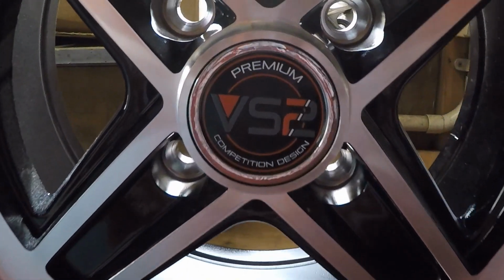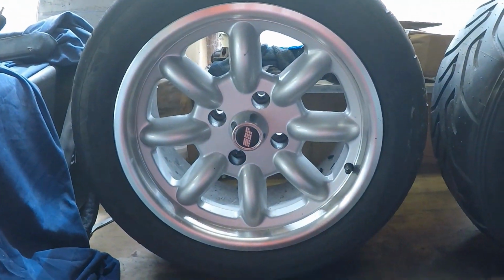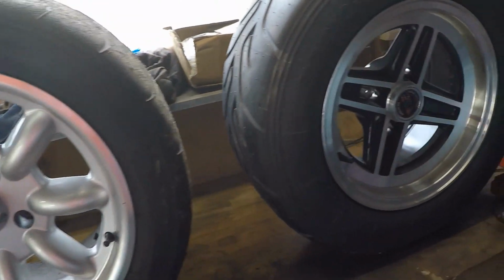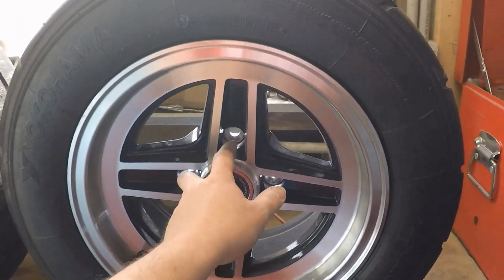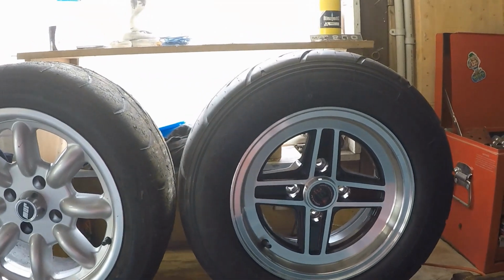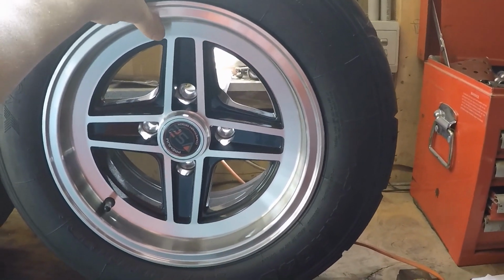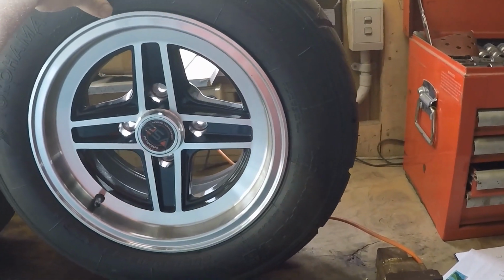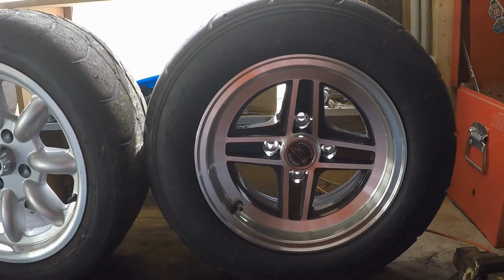Clapped out Ford Capri Race Car - Ep6 Wheels n Tyres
Differences between 15" x 7" Superlites with Nitto NT01 tyres and 13" x 7"  L207 rims with Yokohama A084 Tyres